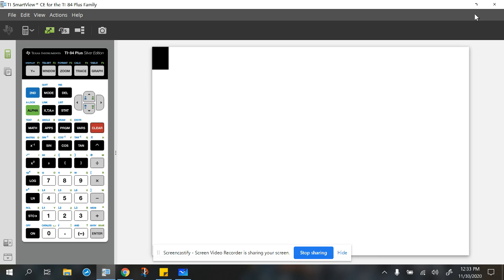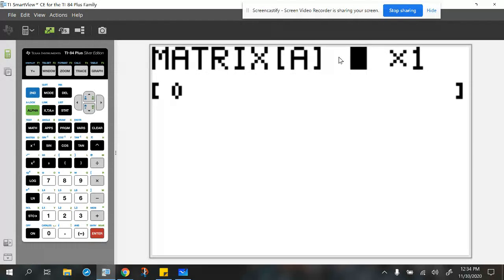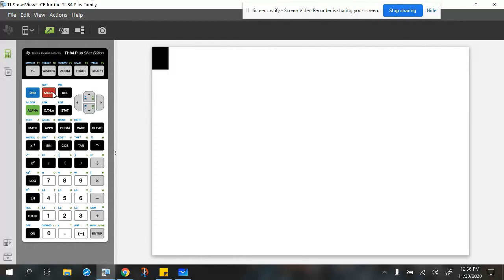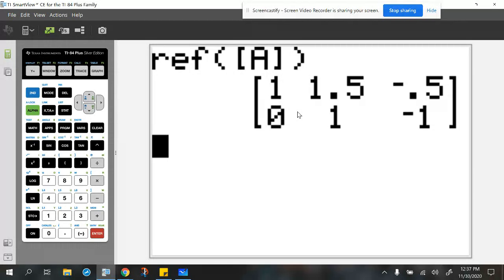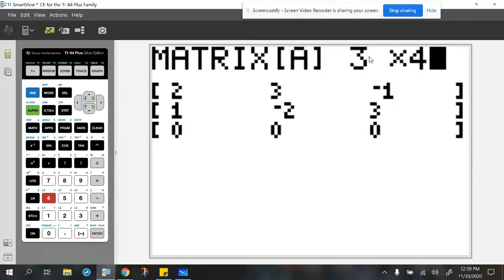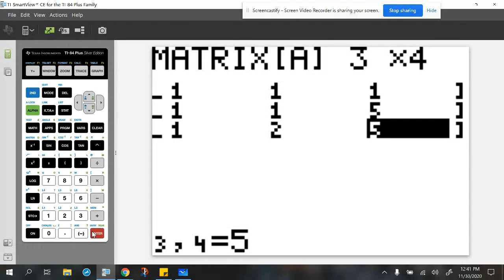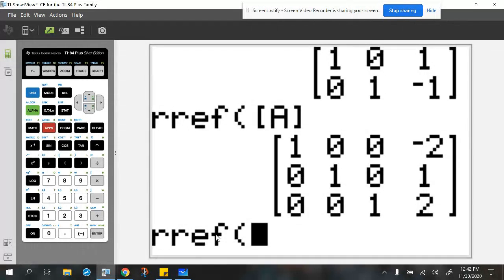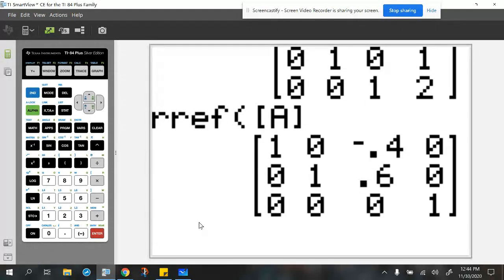MTH 111 Matrices on TI-83/84